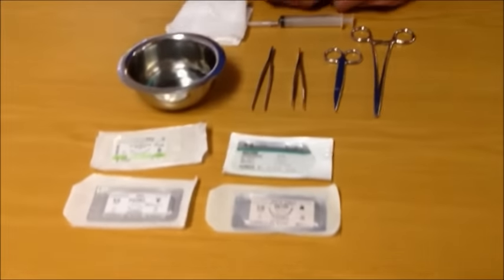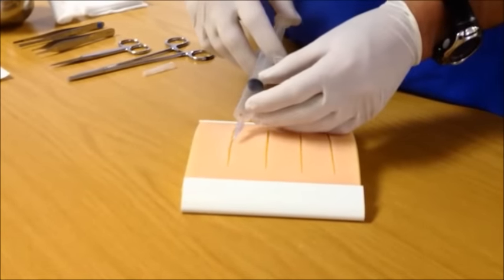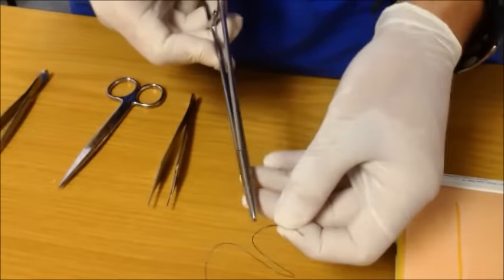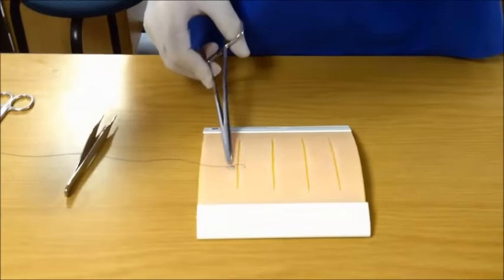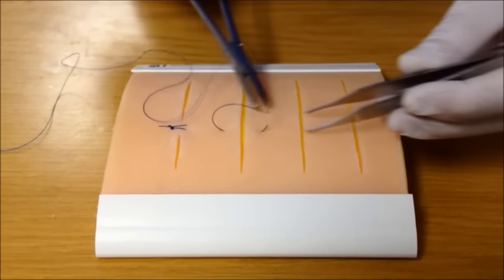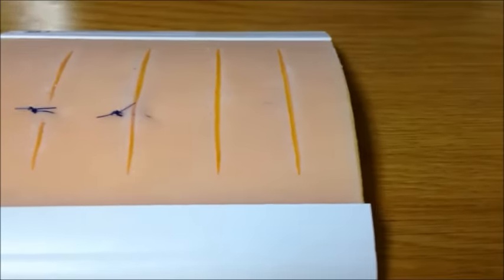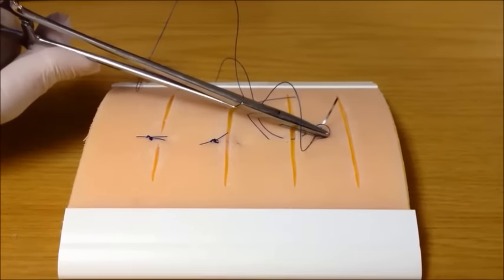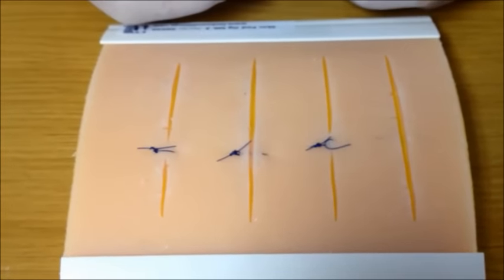Basic Suturing Techniques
Basic suturing techniques by Cape Town Emergency Medicine